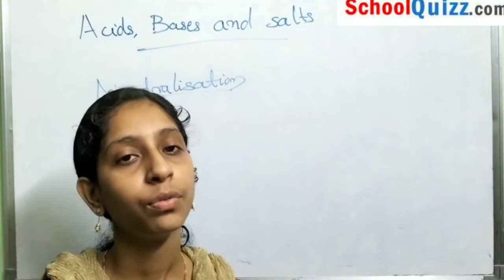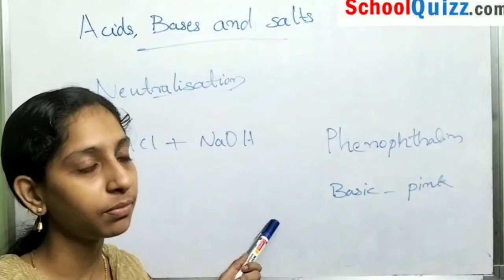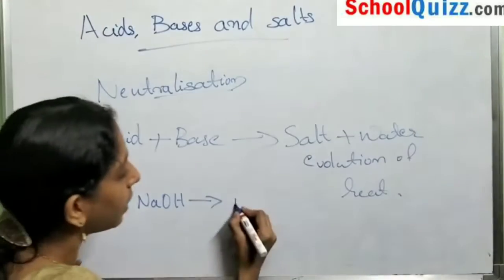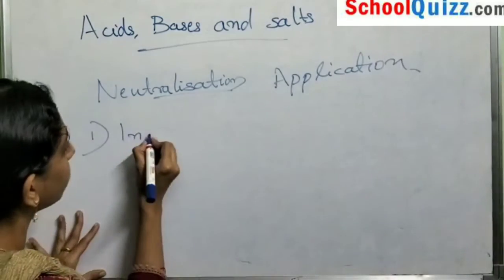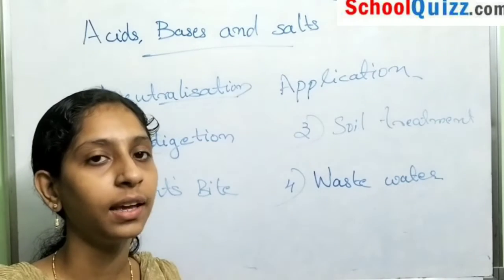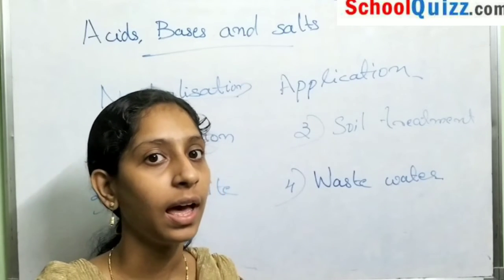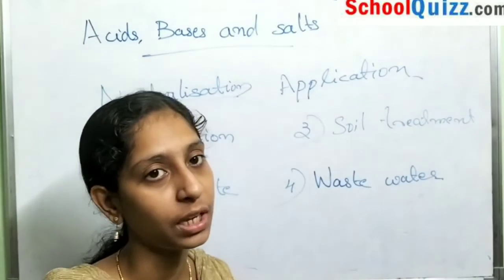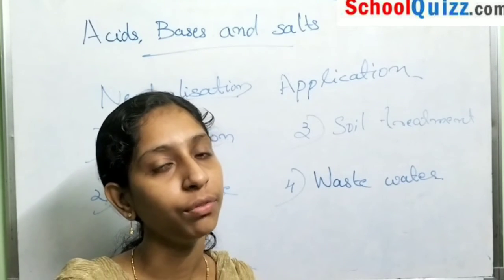Neutralization & applications | Chemistry | CBSE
A digital class room lecture on topics in Neutralization and applications by stegy majo.